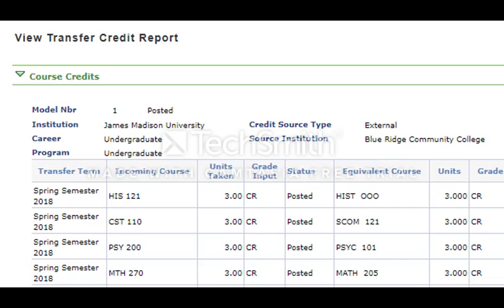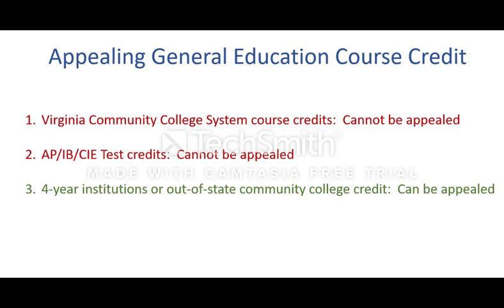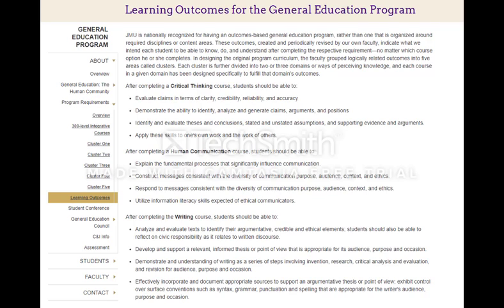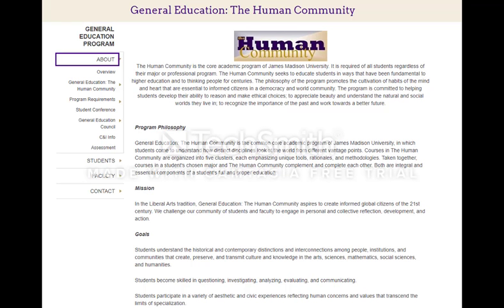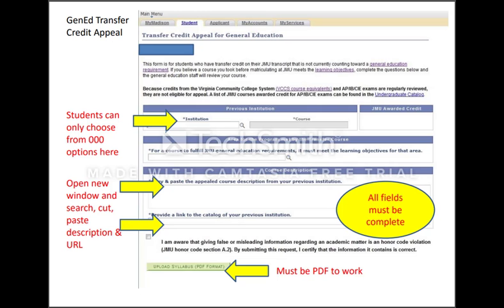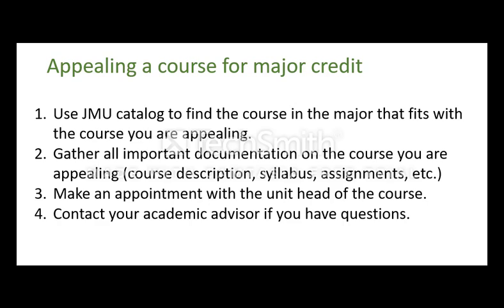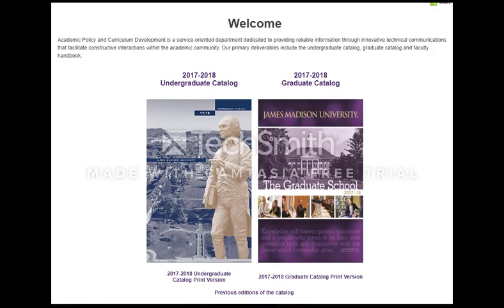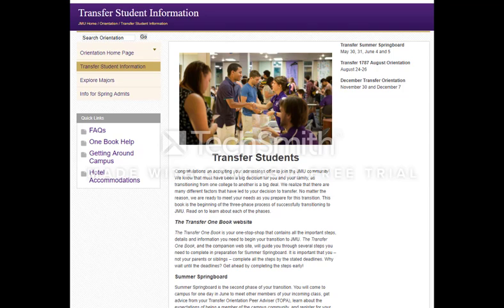JMU Transfer Credit Appeal Process